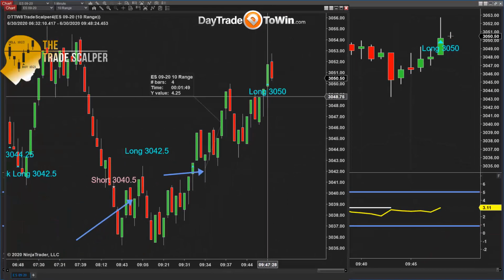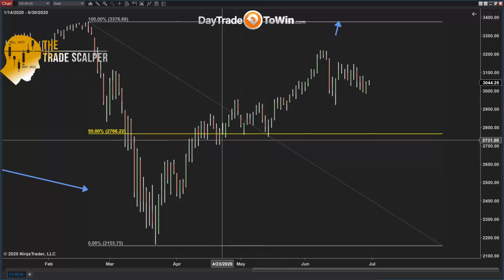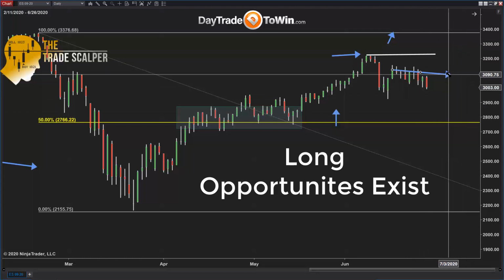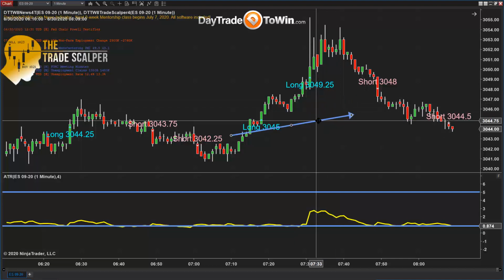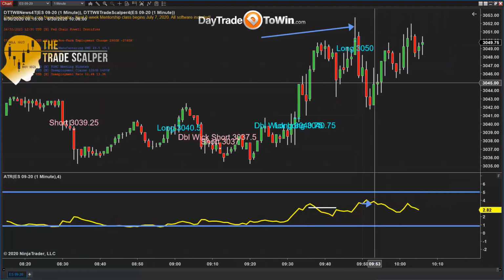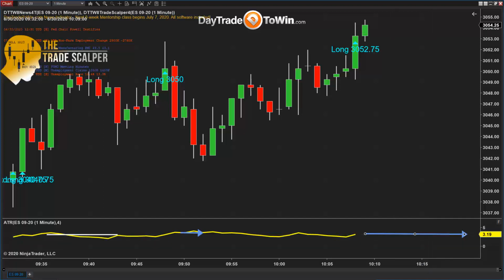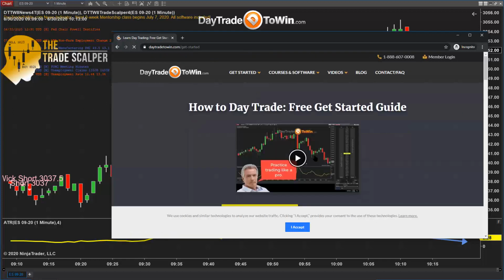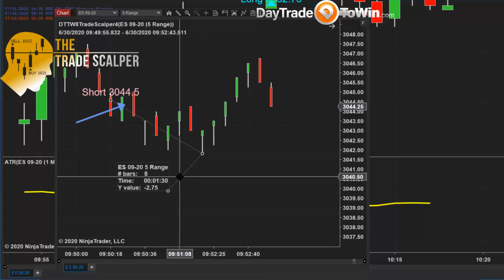Trading Facts You've been Missing for New & Experienced Traders - Entries-Targets-Stops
There are many trades and getting exact signals when entering the market is important. 1-minute charts, 5- minute charts, 2- Range charts or other chart types does not matter.

Have a specific target and stop, and don't just trade with one market. Day Trade To Win software can be added to multiple charts and markets. Price action is the basis for all trades.